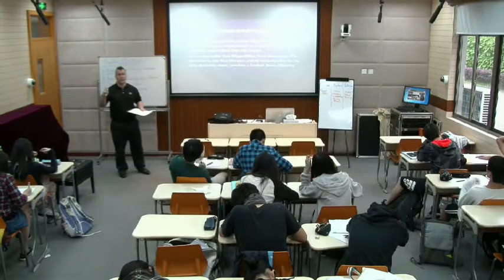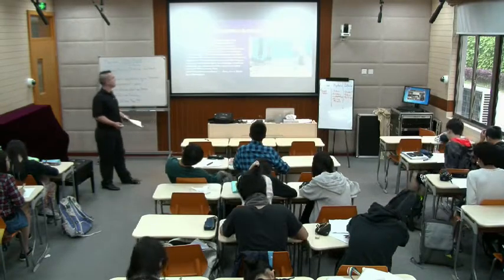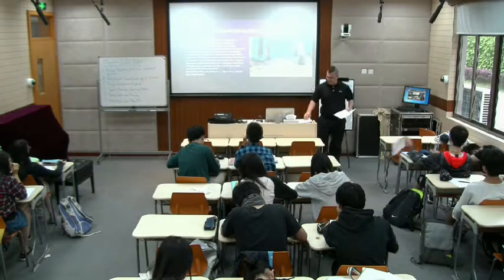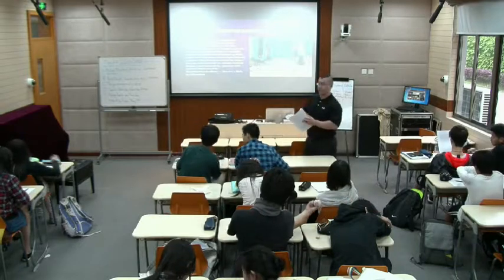Bret Marshall-Murder Mystery Tropes Lecture Lesson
School-Shanghai High School-International Division
Topic-Murder Mystery Detective Story Tropes
Class-9th grade Honors Western Literature
Type-Lecture